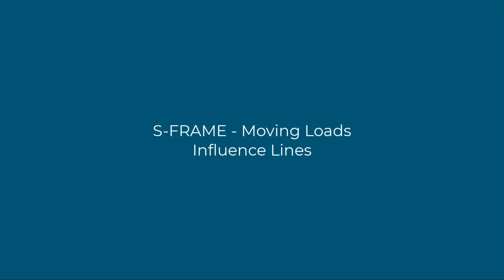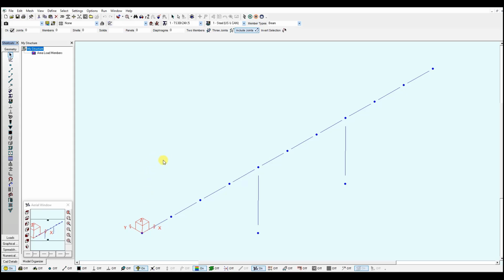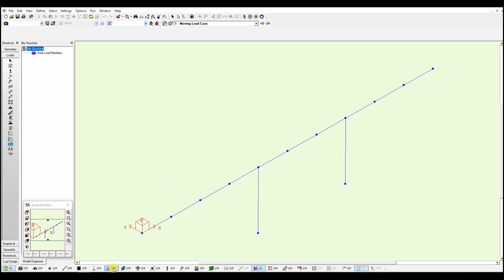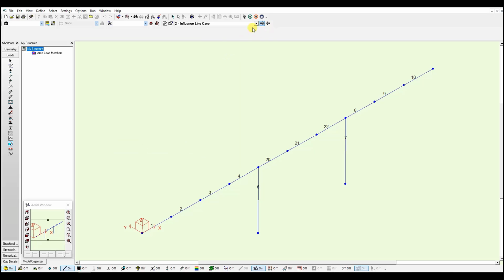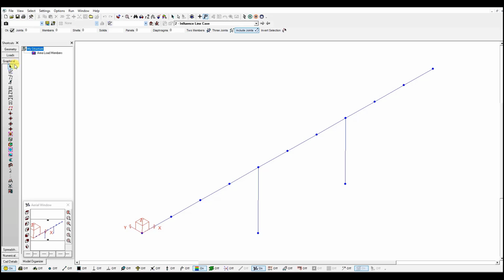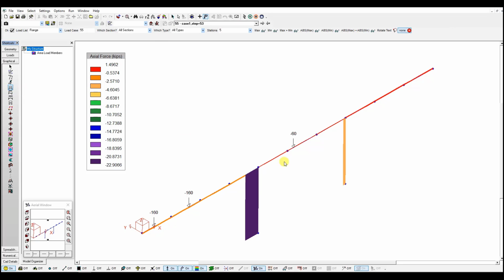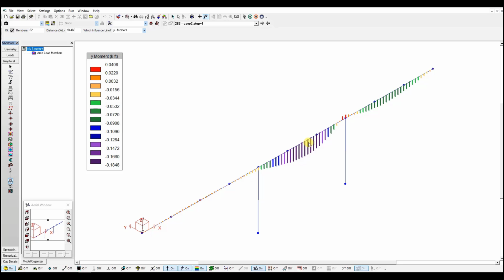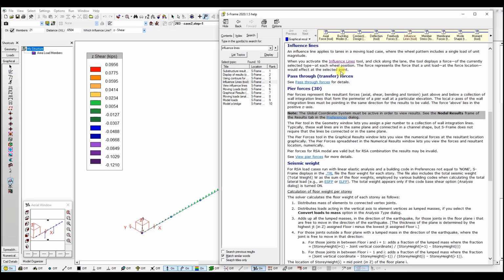S-FRAME 2022 - Moving Loads: Influence Lines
In this video we will provide an introduction to influence lines and how to interpret results in S-FRAME